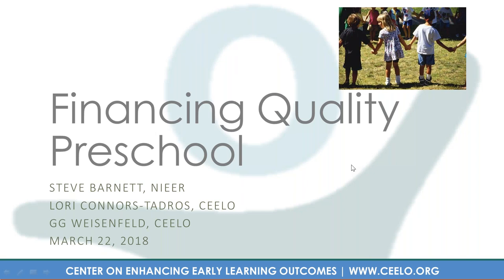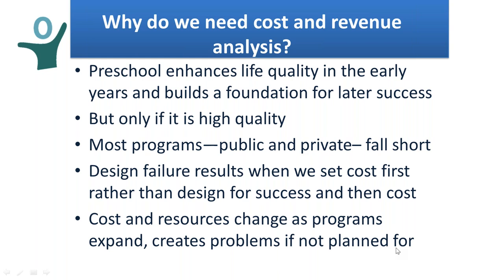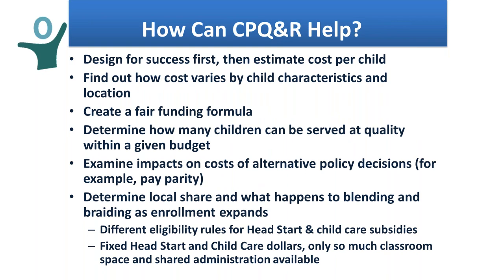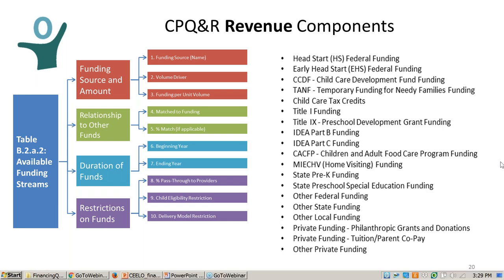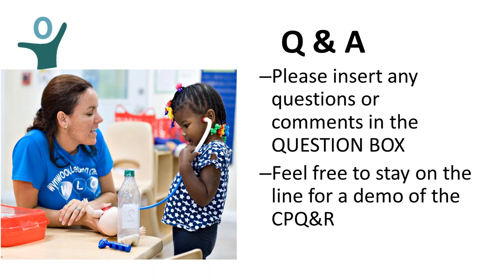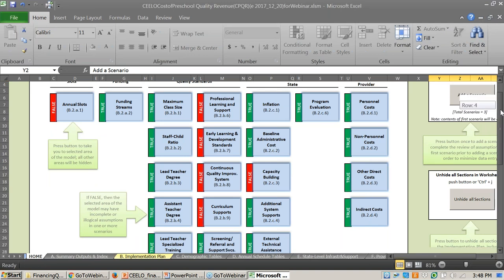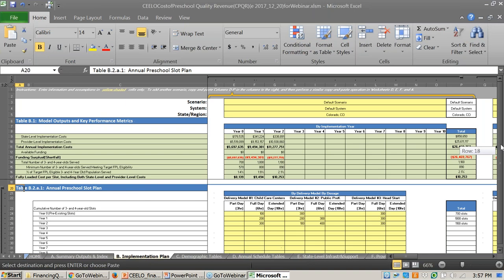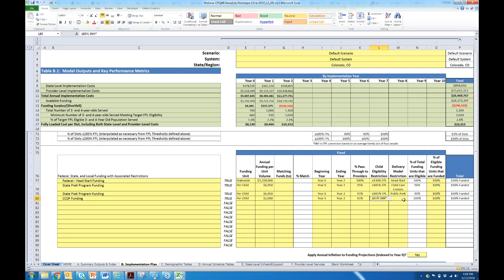Financing Quality Preschool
Webinar featuring experts from CEELO discussing the Cost to Quality Preschool and Revenue Calculator (CPQ&R), making the case for quality programs, providing an overview of the tool and sharing multiple resources found